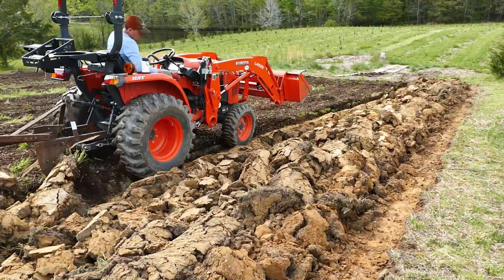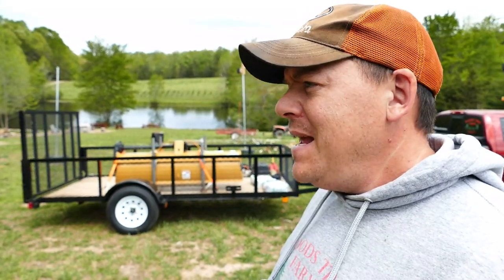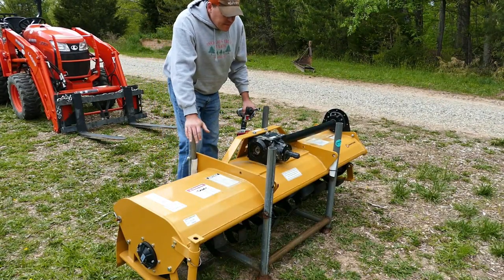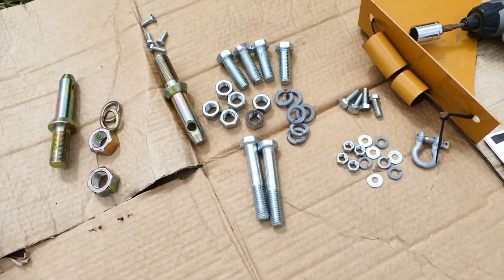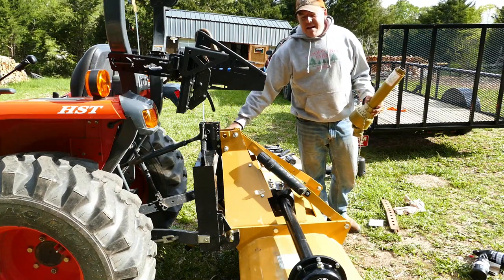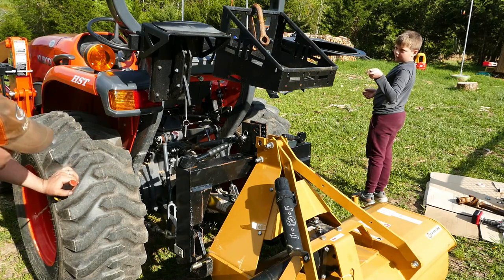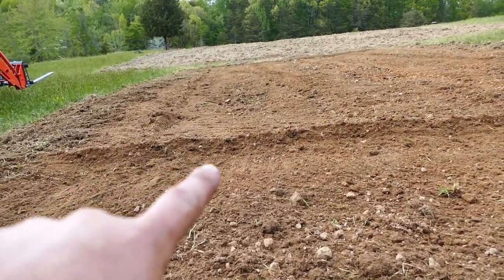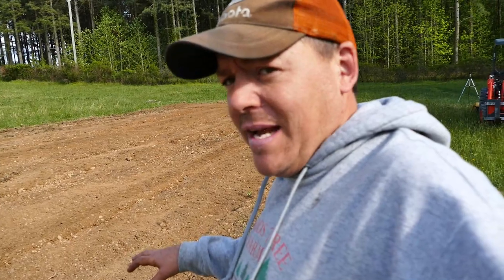Can The Kubota L3901 Run a 6 Foot Tiller? Countyline 6' Tiller Assembly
How big of a tiller can we run on our Kubota L3901? Hopefully the 6' tiller we purchased doesn't prove to be too much for it.

We needed a large tiller to do some of the soil amendments and cover crops needed to build our soil.

In this video, we'll assemble, set up and run the Countyline 6' Tiller from Tractor Supply. The tiller is made by Tarter in the USA with a mix of US and foreign parts.